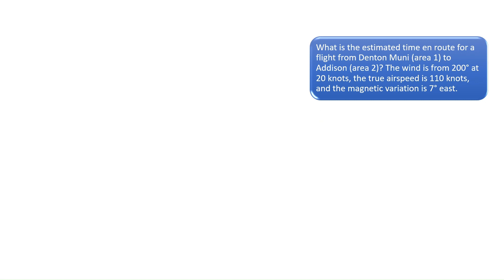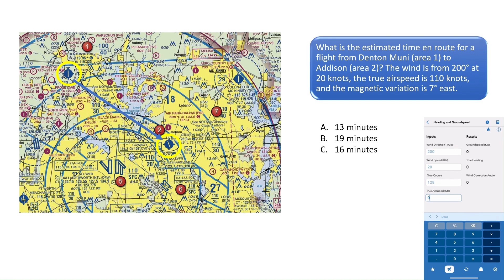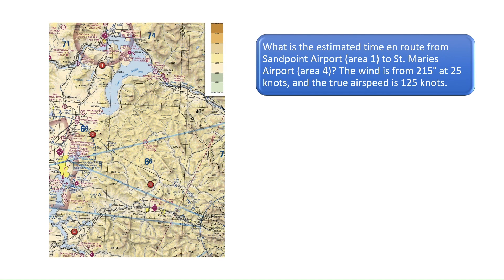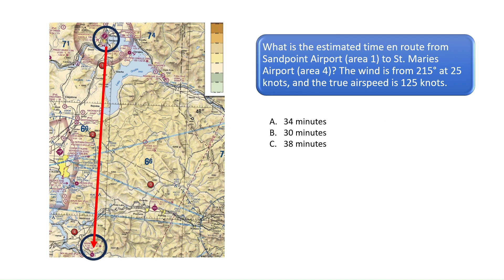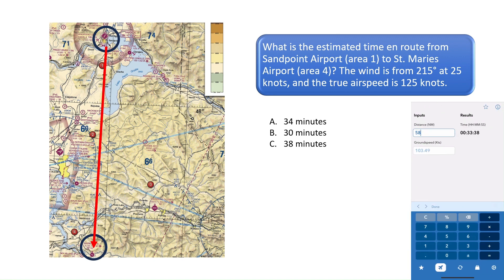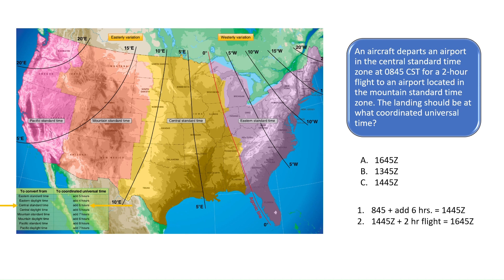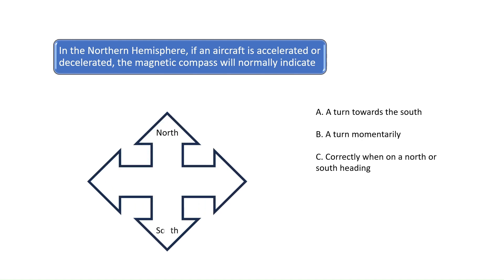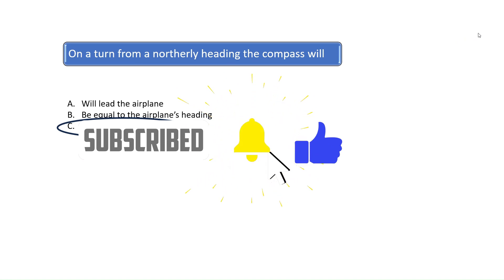5 Questions for Student Pilots on Flight Planning and Navigation | PPL Written Exam Prep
This video walks student pilots through five questions they may see on the private pilot written exam and private pilot check ride regarding flight planning and navigation.